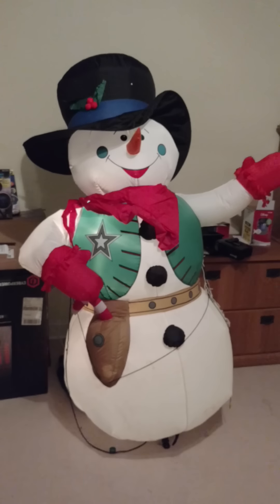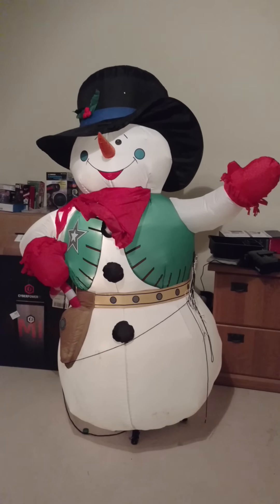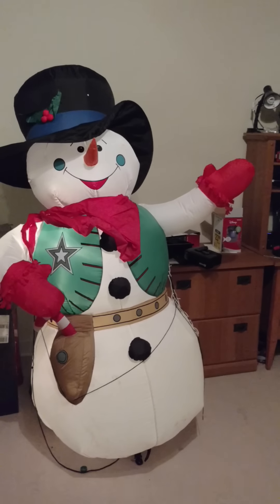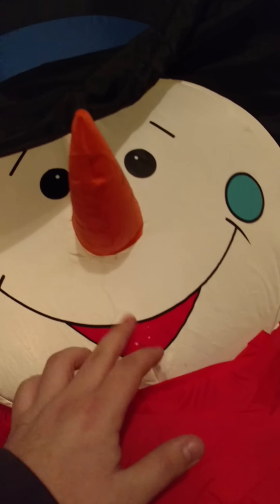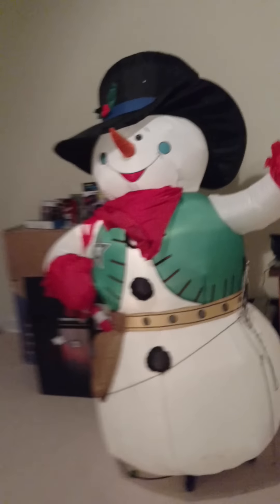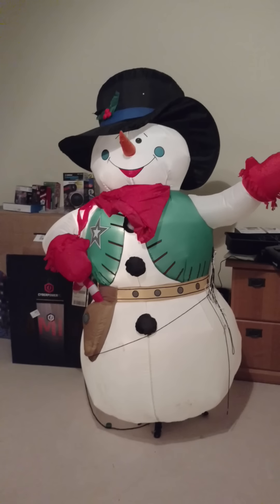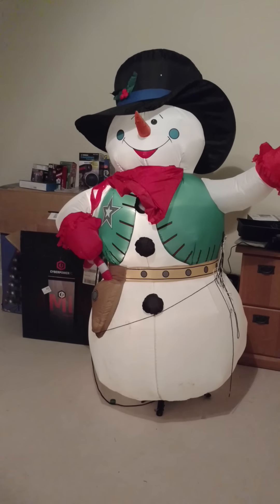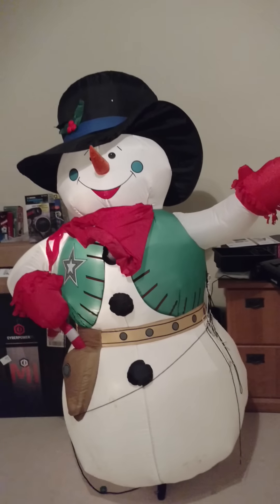EXTREMELY RARE Gemmy 6ft Cowboy Snowman Airblown Inflatable Review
Got this awesome EXTREMELY RARE Inflatable in a trade with Justin Johns!! This inflatable was only sold in southern states which is why it's so hard to find. I'm very happy to have found this guy because it's an awesome design i've wanted for a while! Enjoy :)